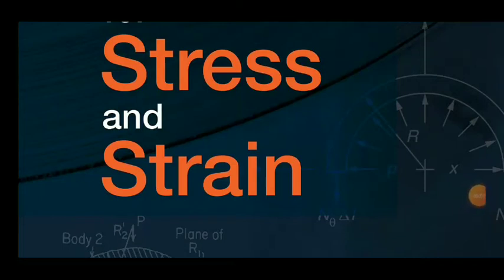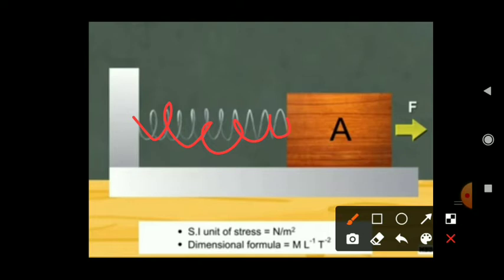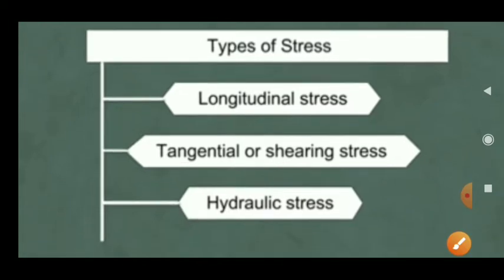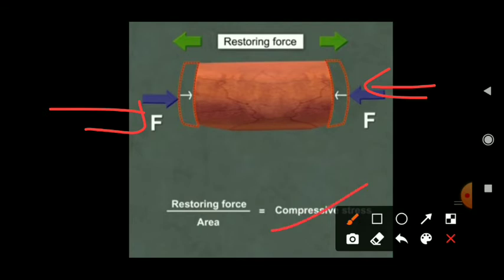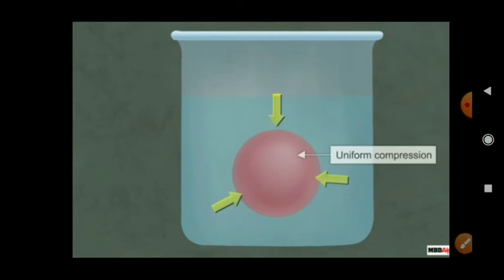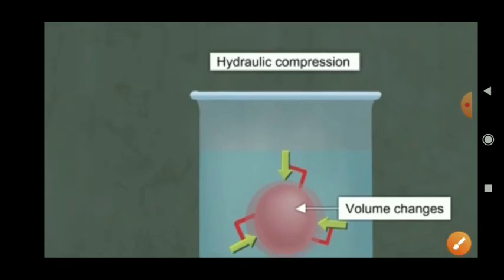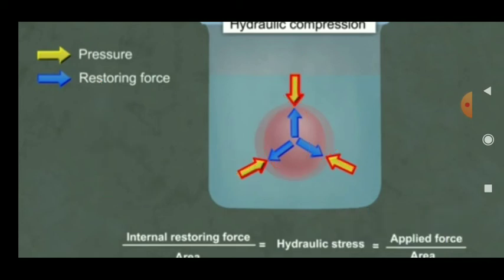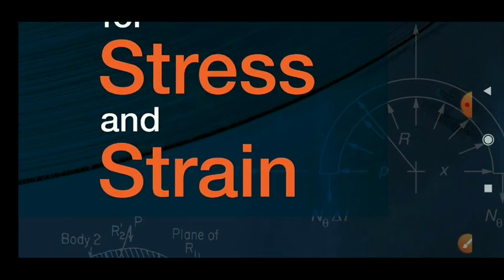Stress and Strain || Mechanical properties of Solids || Class 11th Physics || 10 min shot video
Stress and Strain, Hooke 's Law